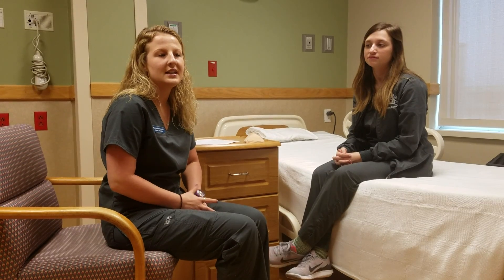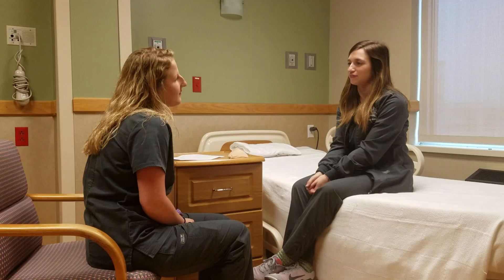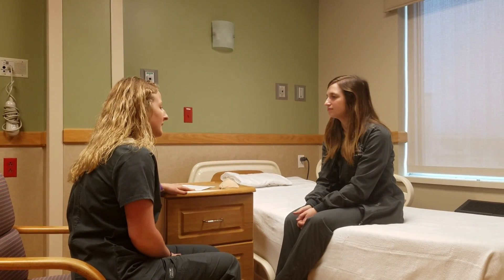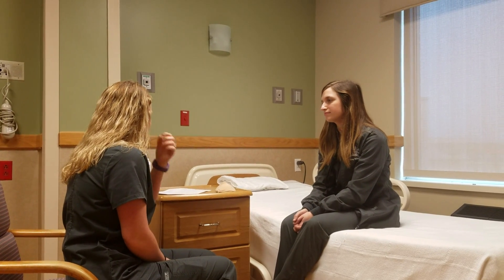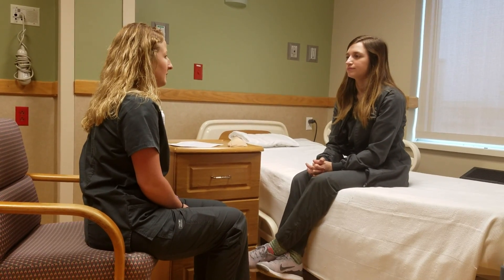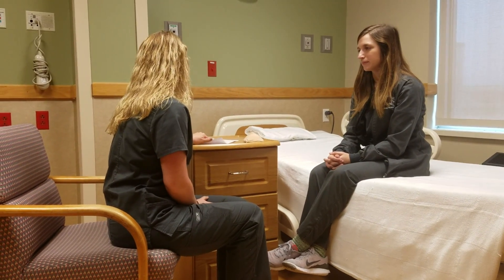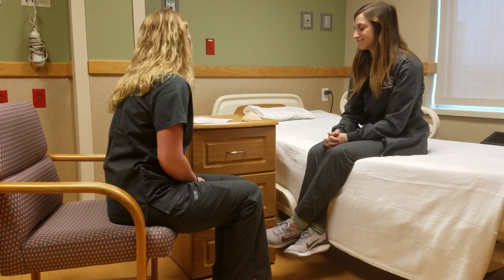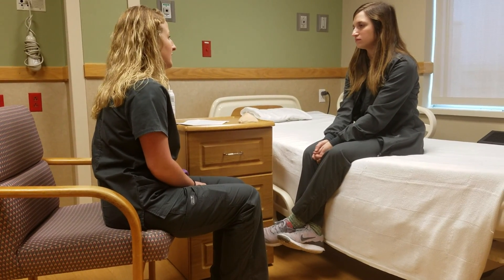Female self breast exam